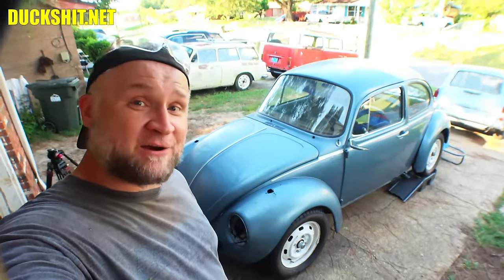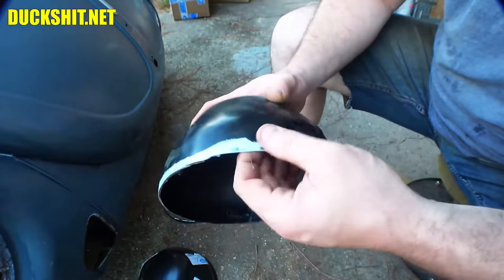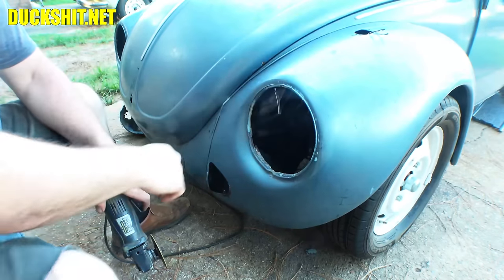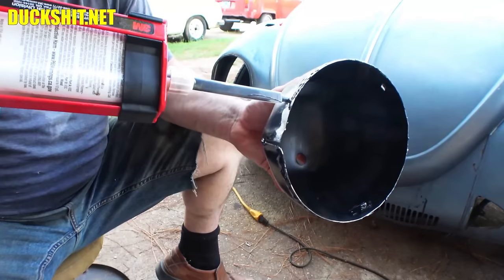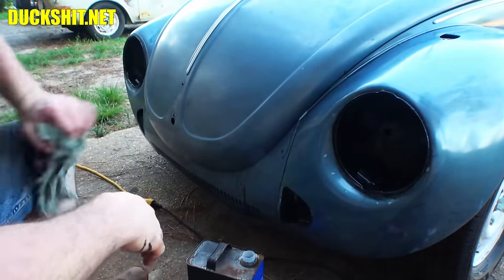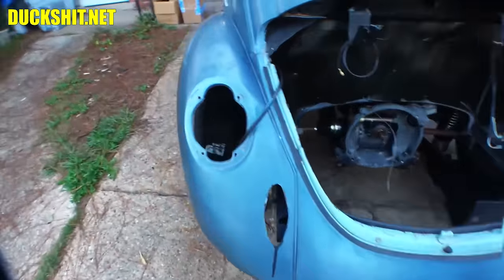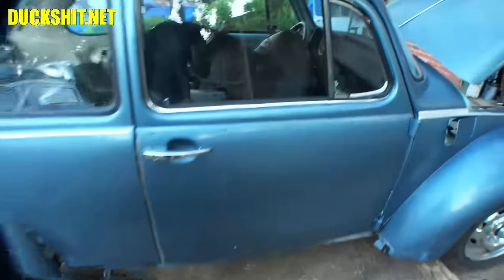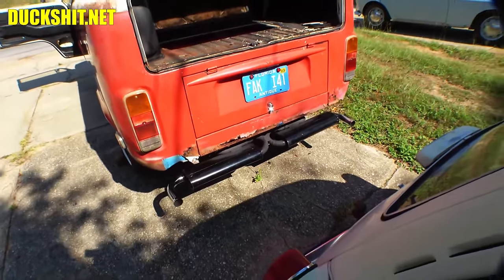💥Rust Repair -WITHOUT WELDING💥 - Super Beetle - 01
This Super Beetle came to me in a pile of parts, I need to get it all assembled and running and driving.  But first we need to do some rust repair, but we need to do it without damage to the paint.  Whats the best method?  PANEL BOND!

3M Panel Bond
Panel Bond Gunn

0:00 Welcome
2:18 Intro
2:31 Unboxing Parts
2:56 Rust Bucket Evaluation
4:33 Cutting/Fitting Right Bucket
9:45 Cutting/Fitting Left Bucket
13:05 Decal Removal
15:14 Panel Bonding NO WELDS!
22:51 Epoxy Cleanup
24:29 Removed Parts Evaluation
24:47 Walkaround
34:30 74 VW Bus Update
40:20 Wrapup
40:39 Outro